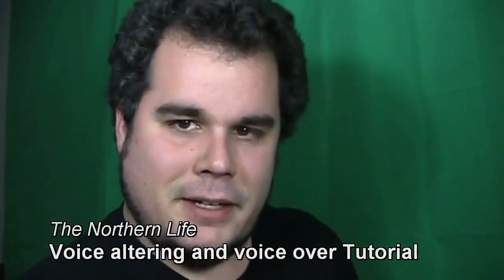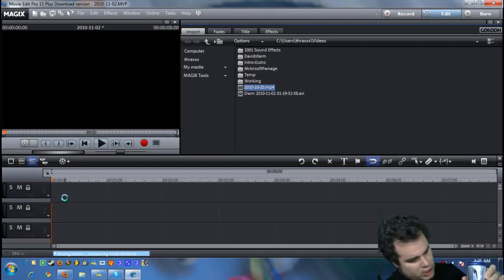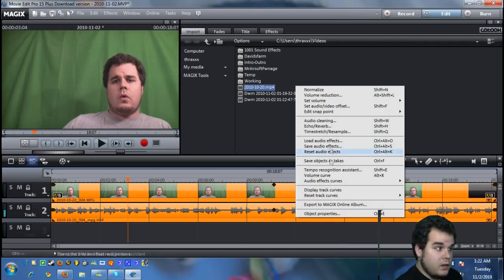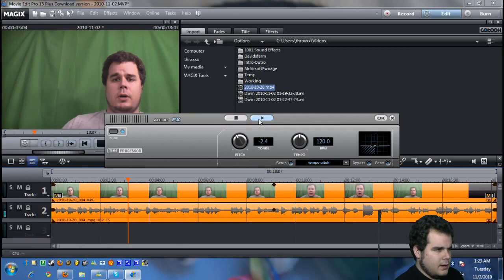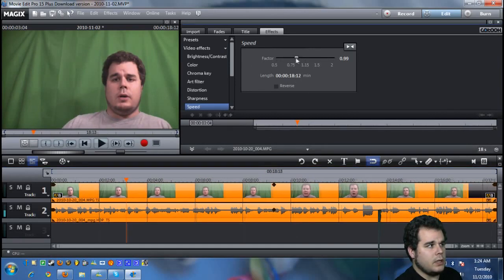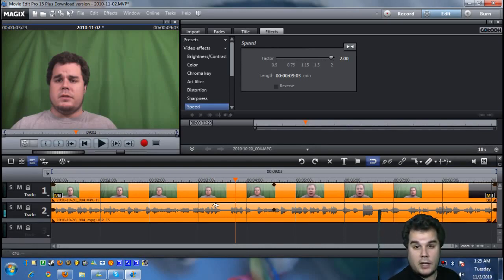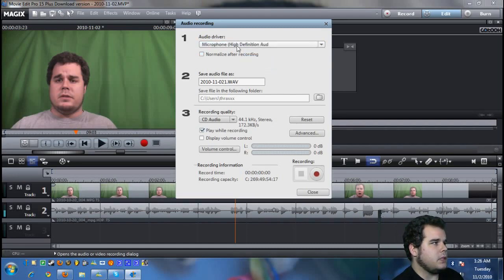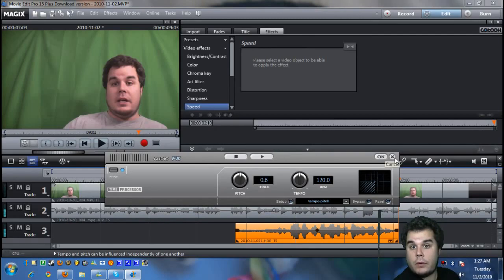Magix Movie Edit Pro Tutorial - Voice Over and Voice Altering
Simple how to do voice overs and voice altering in Magix Movie edit pro

VlogginLife
1500 Fisher Street
P1B 2H0